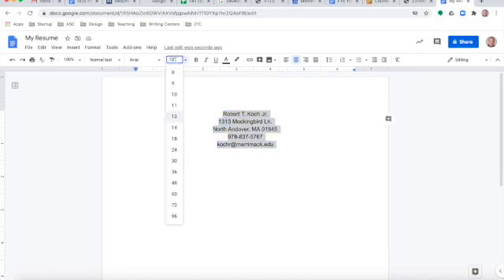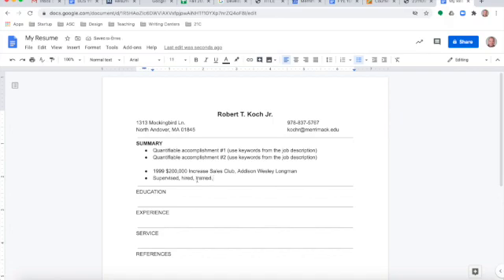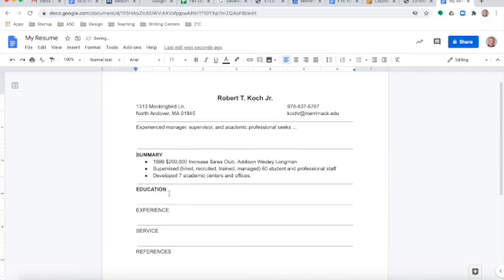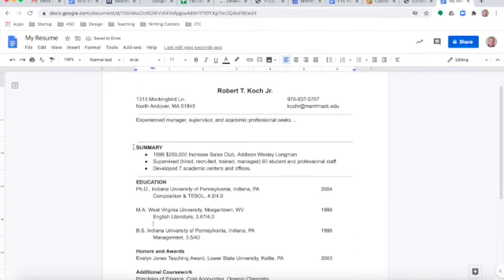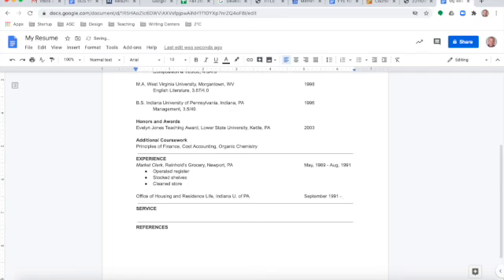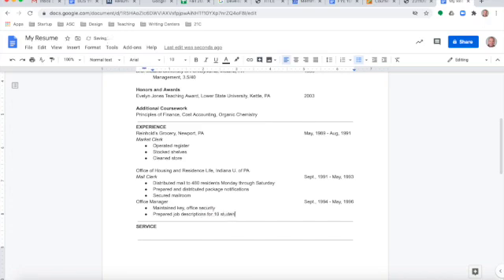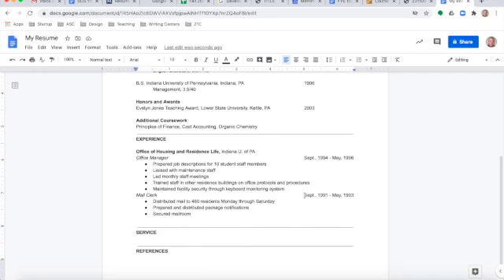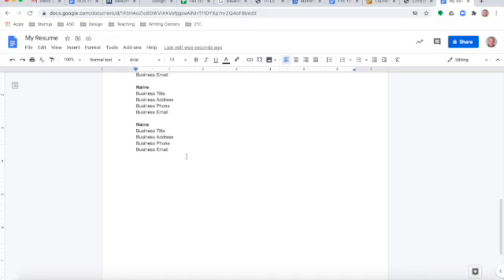Drafting a Resume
Dr. K shows students how to draft a resume from scratch, talking through his process as he goes so that you can understand his decision making and attention to both form and content.